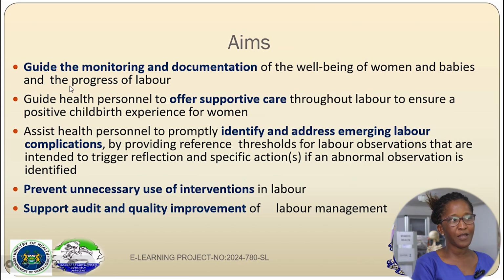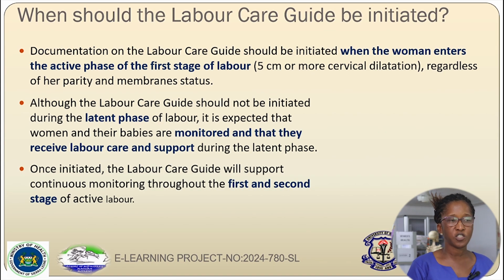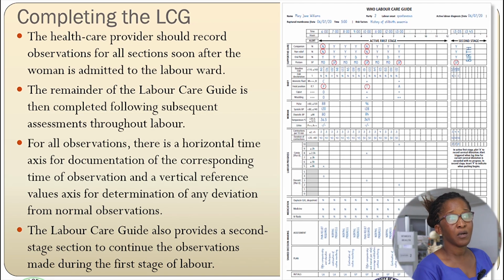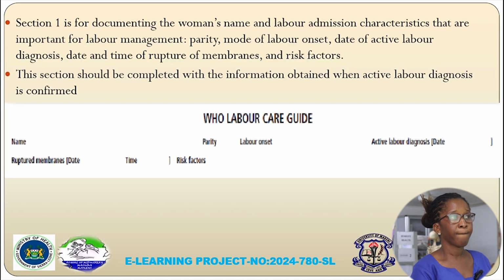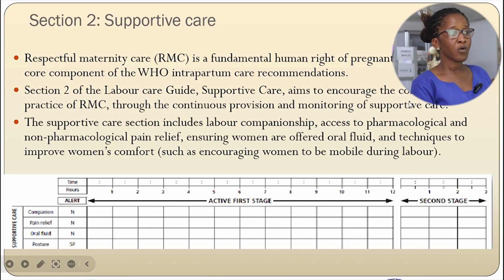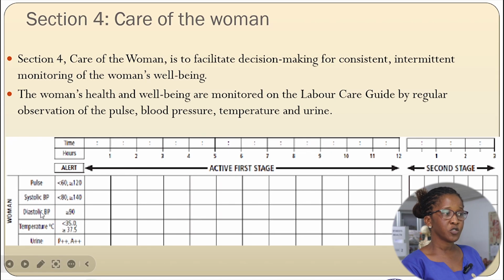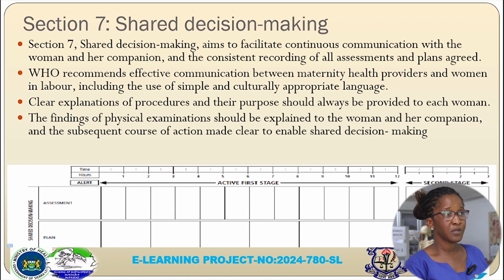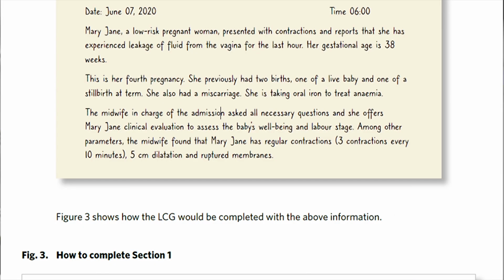midwifery Sister Cicilia